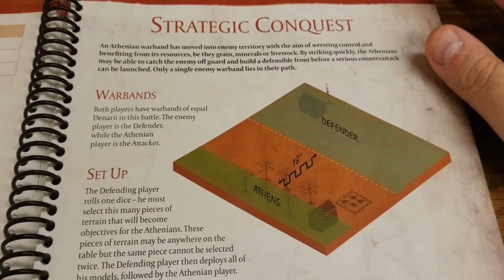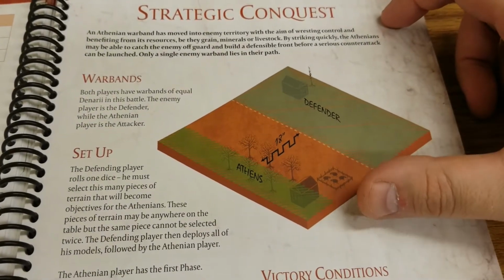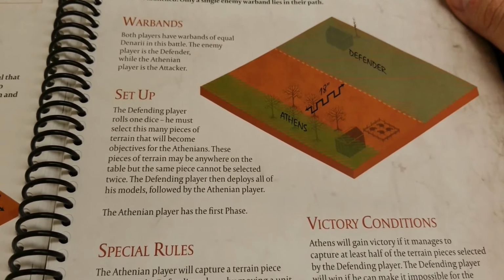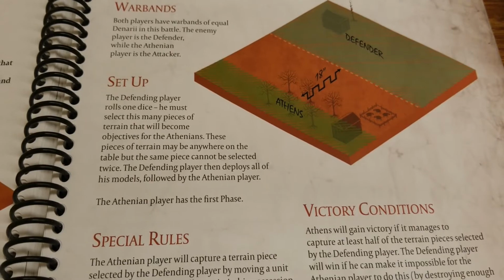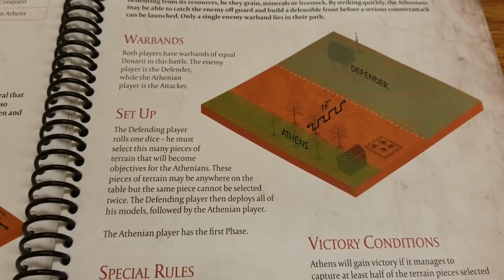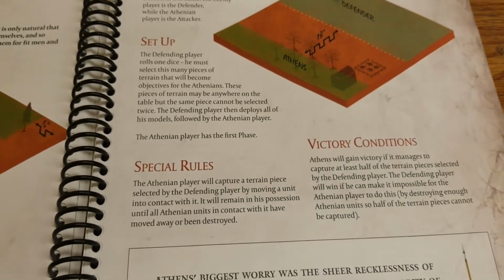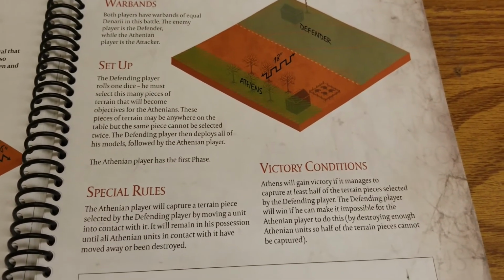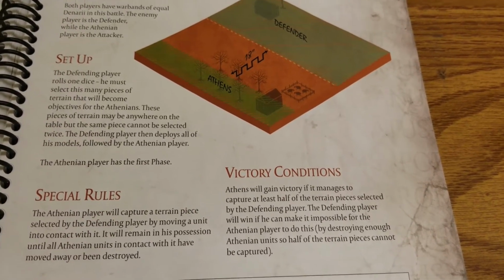SPQR: Strategic Conquest (Athenian Scenario Review)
We take a look at the Strategic Conquest scenario for Athenians in SPQR and strategies for the attacker and defender.